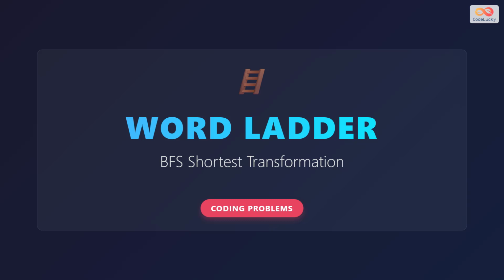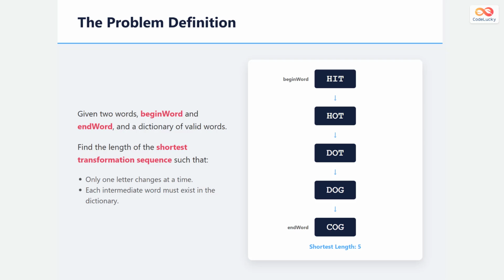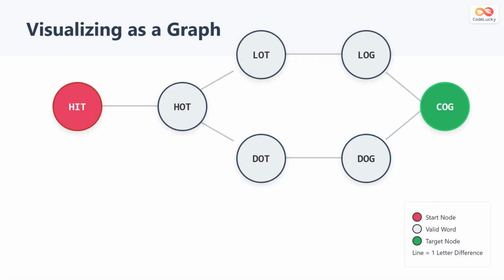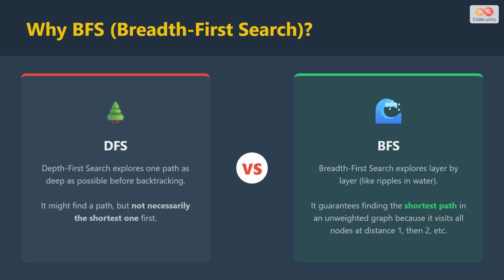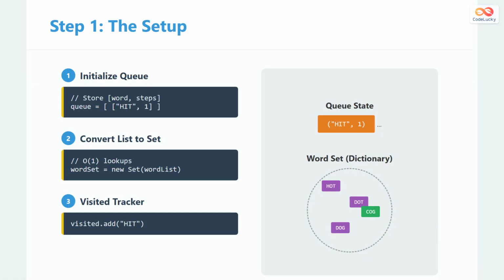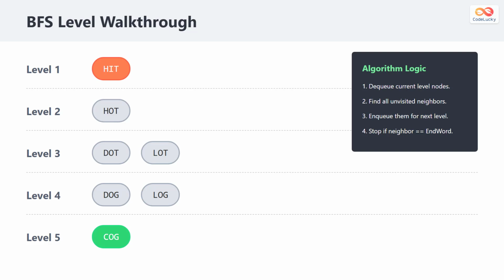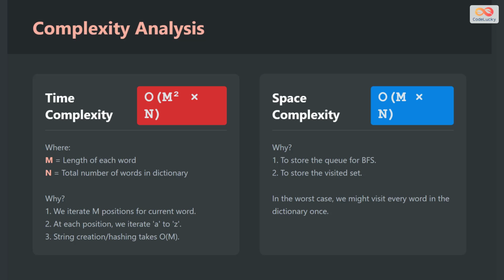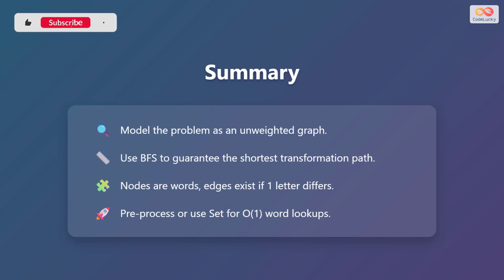Word Ladder: BFS Shortest Path Algorithm Explained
Learn how to solve the classic Word Ladder problem using Breadth-First Search (BFS)! 🪜

In this video, we break down how to find the shortest transformation sequence from a beginWord to an endWord. This is a popular interview question that tests your knowledge of Graph Theory and BFS traversal.

We cover:
- Problem definition and constraints 📝
- Why BFS is better than DFS for shortest paths 🌲 vs 🌊
- Visualizing words as a graph nodes 🧩

Perfect for beginners learning graph algorithms or prepping for coding interviews!

Chapters:
00:00 - Word Ladder: BFS Shortest Transformation
00:17 - The Problem Definition
00:38 - Key Rules
00:56 - Visualizing as a Graph
01:16 - Why BFS?
01:40 - Step 1: The Setup
02:02 - Step 2: Finding Neighbors
02:23 - BFS Level Walkthrough
02:44 - Complexity Analysis
03:09 - Summary
03:29 - Outro